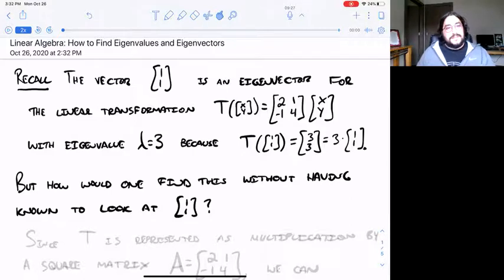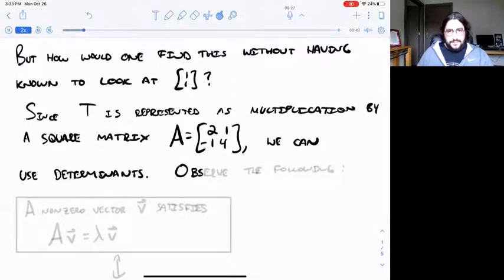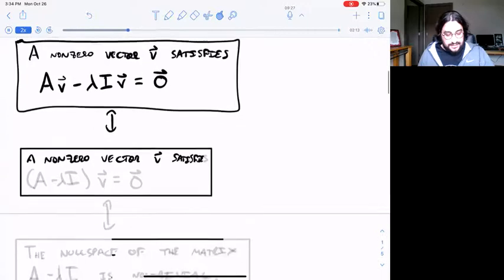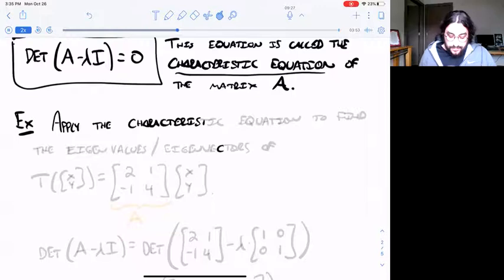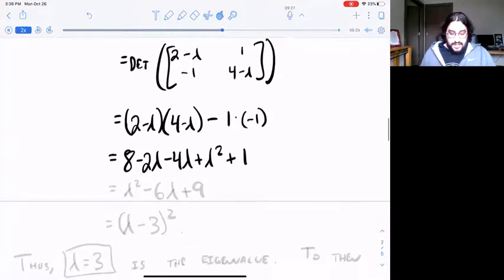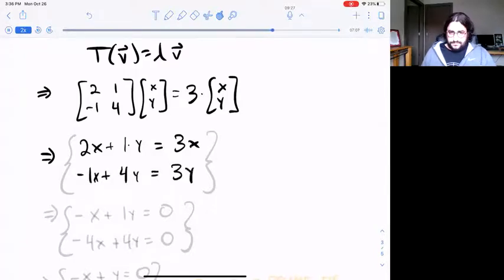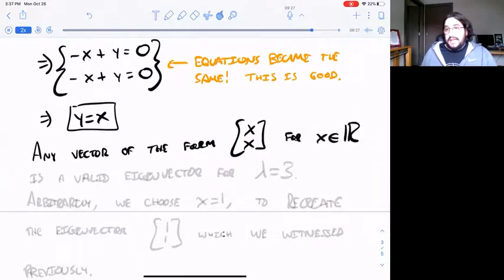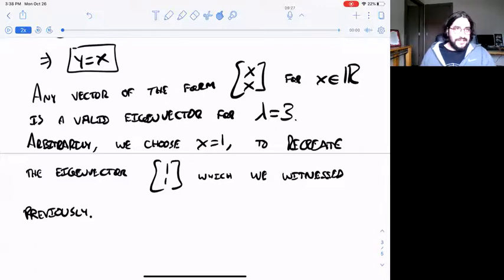Linear Algebra: How To Find Eigenvalues and Eigenvectors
In this video, we see how one can use determinants to find eigenvalues and eigenvectors of a linear transformation that is represented by multiplication by a square matrix.